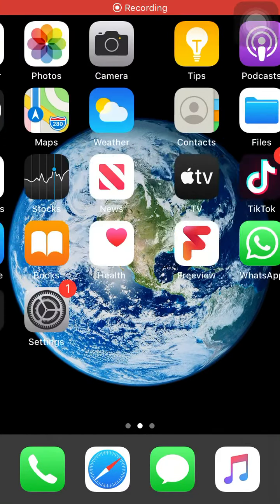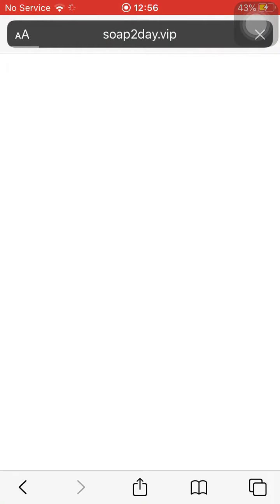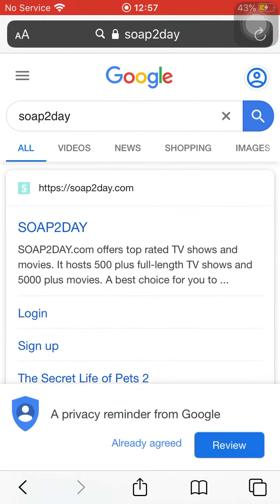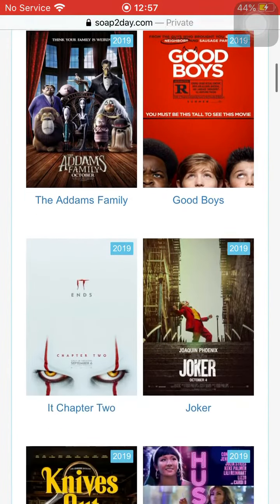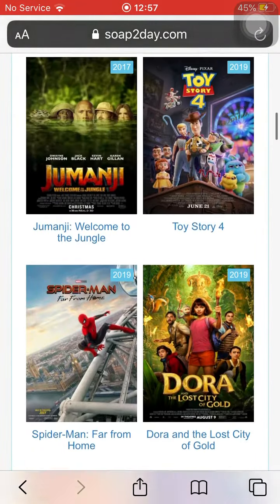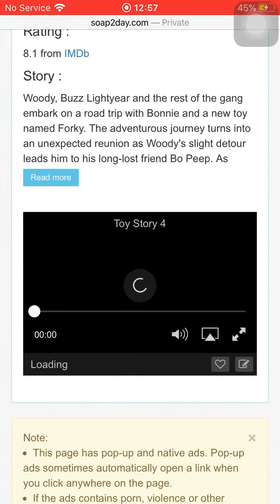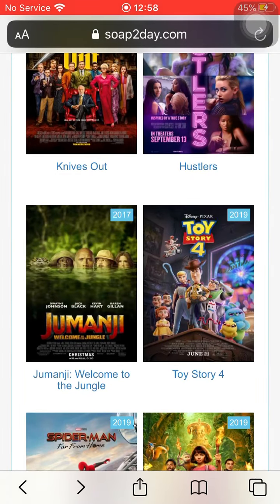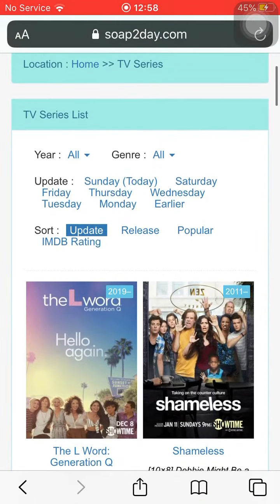FREE MOVIE/TV SERIES WEBSITE